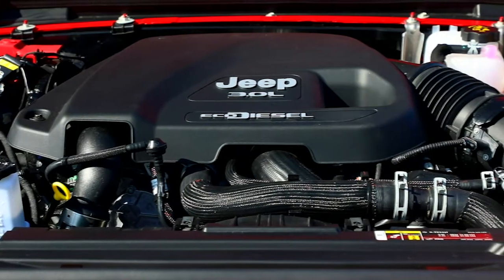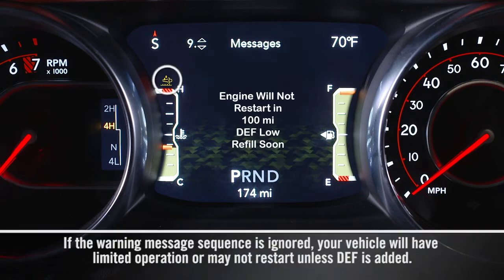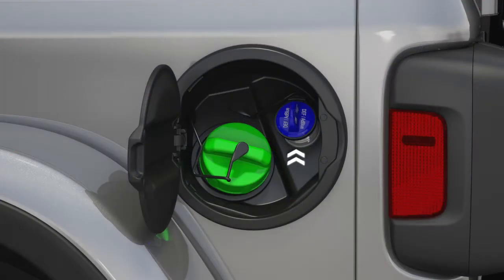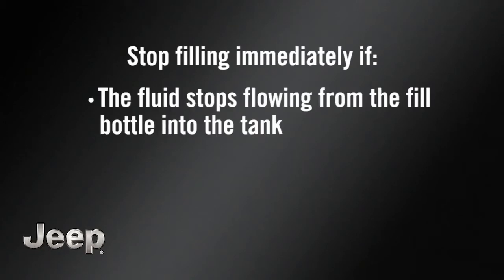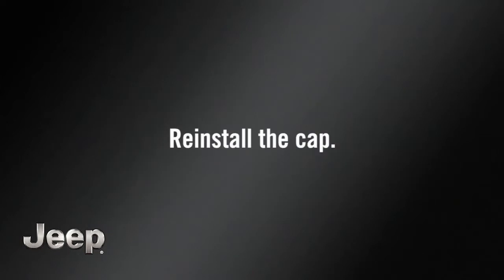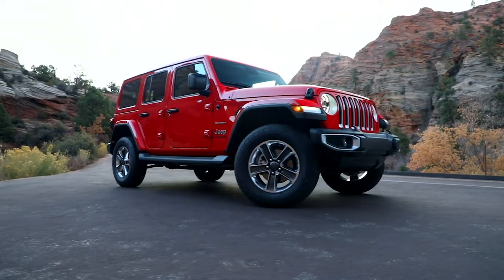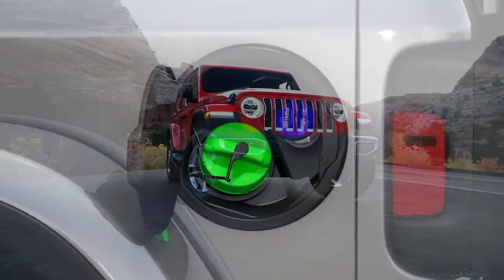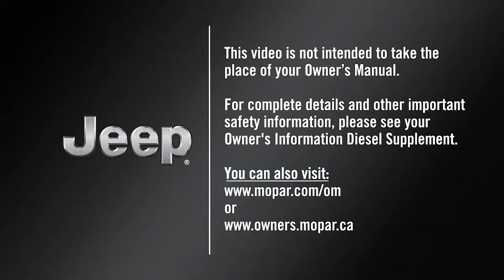Diesel Exhaust Fluid | How To | 2020 Jeep Wrangler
Your 2020 Jeep Wrangler diesel engine uses a special system to help clean diesel exhaust exhaust emissions.  Diesel exhaust fluid (DEF) is injected into the diesel exhaust system to help remove nitrous oxides (NOx) and particulate matter (PM).  The DEF tank holds the DEF fluid much as a fuel tank holds fuel for diesels.

Transcript

[music playing]

Your diesel exhaust system is designed to produce cleaner emissions. The system relies on Diesel Exhaust Fluid, or DEF.

[Text on screen] If the warning message sequence is ignored, your vehicle will have limited operation or may not restart unless DEF is added.

[Voice over] A gauge displays the Diesel Exhaust Fluid level, and a warning light will activate any time the level gets too low - specifically, when the level reaches a driving range of
about 500 miles or 800 km.

You’ll find the DEF fluid cap in the fuel door. To add more fluid, remove the cap and insert the fill nozzle into the tank filler neck.

Stop filling immediately if the fluid stops flowing from the fill bottle into the tank, if fluid splashes out of the filler neck, or at a fuel station – if the pump nozzle automatically shuts off. Then, simply reinstall the cap.
Also, be sure to keep your diesel fuel and diesel exhaust fluid separate. If even a small amount of DEF gets into your diesel fuel tank, severe damage could occur in your engine, fuel pump and injectors. If this happens, do not start the engine. Contact an authorized dealer. Likewise, never let anything other than diesel exhaust fluid into the DEF tank or you may have to replace the entire DEF system. Always use separate containers, funnels and nozzles for fuel and DEF.

This video is not intended to take the place of your Owner's Manual. For complete details and other important safety information, please see your Owner's Information Diesel Supplement.